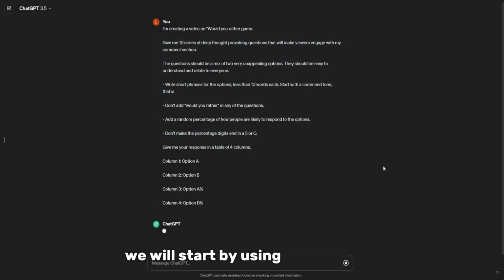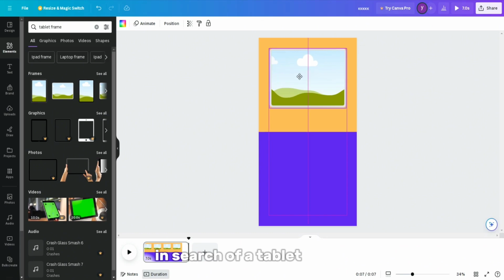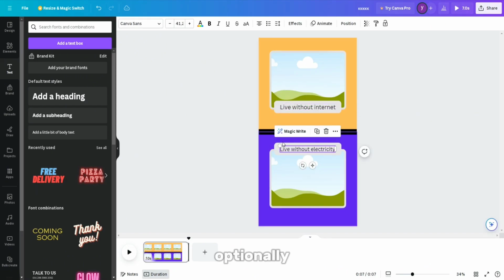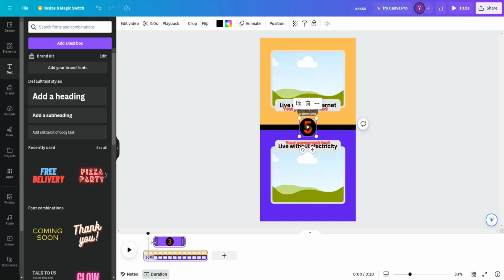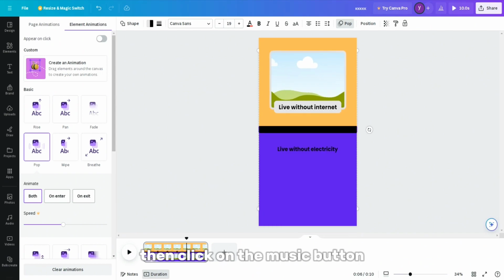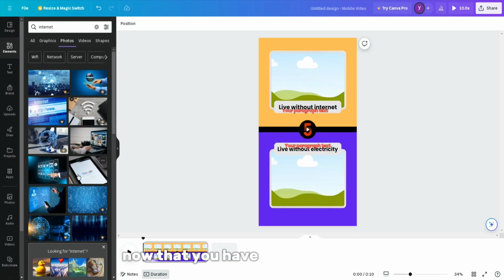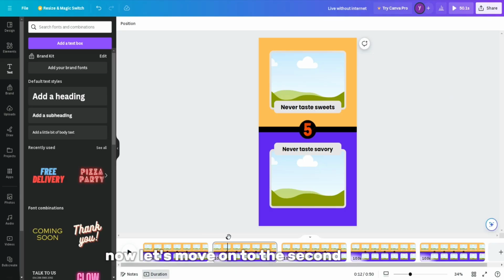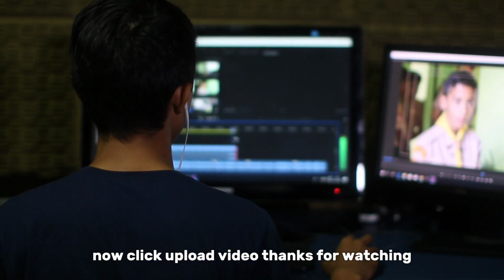Crafting Would You Rather Shorts: Canva & ChatGPT Tutorial for TikTok & YouTube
Incomedia is a YouTube channel dedicated to providing viewers with expert tips and strategies for how to make money on YouTube. From understanding algorithms to creating engaging content, Incomedia covers all aspects of building a successful channel and monetizing it effectively. Whether you're new to YouTube or looking to take your channel to the next level, Incomedia has all the resources you need to succeed in the competitive world of online content creation.

In this video tutorial, we will show you how to craft "Would You Rather" shorts using Canva and ChatGPT for TikTok and YouTube. We will guide you through the process of creating engaging and eye-catching graphics for your Would You Rather polls, as well as how to use ChatGPT to generate interesting and thought-provoking questions for your audience. Whether you are a content creator looking to spice up your TikTok or YouTube videos, or simply want to engage your followers with interactive polls, this tutorial is perfect for you. Join us as we explore the endless possibilities of combining Canva and ChatGPT to take your content creation to the next level!